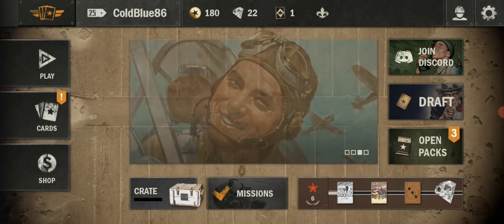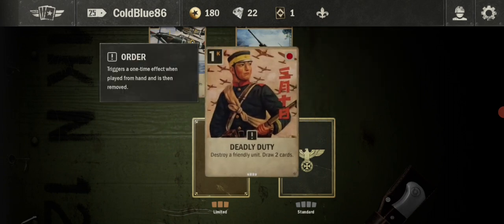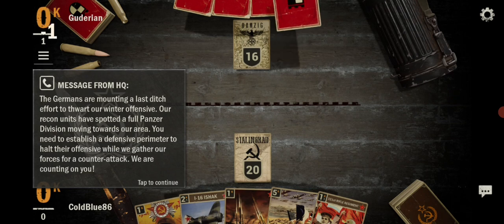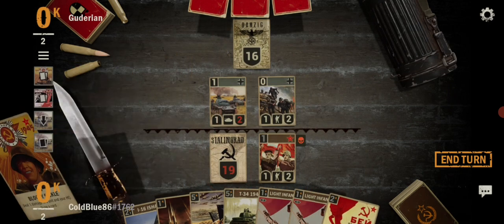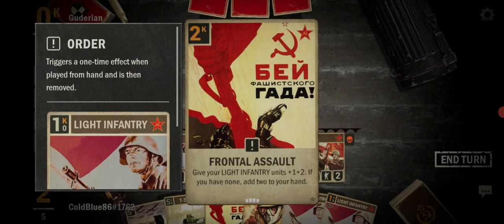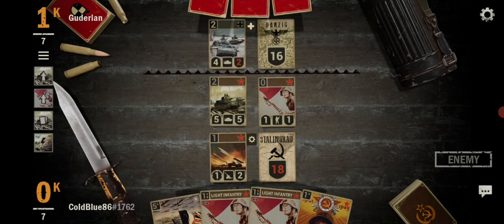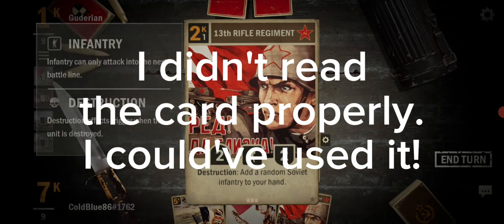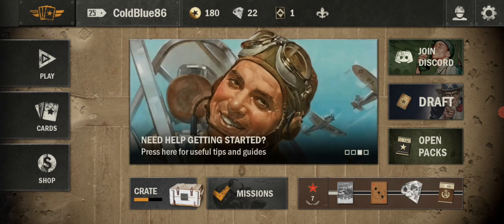Let's play KARDS The WW2 card game! part 1. You guys should try!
KARDS The WW2 card game by 1939 games.